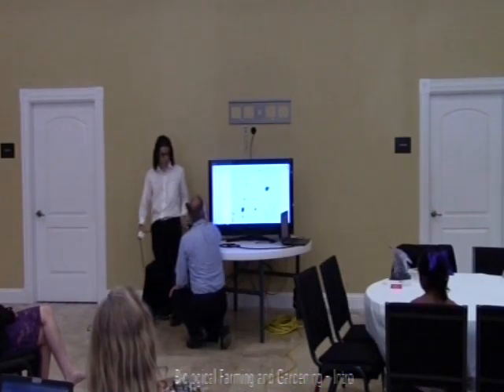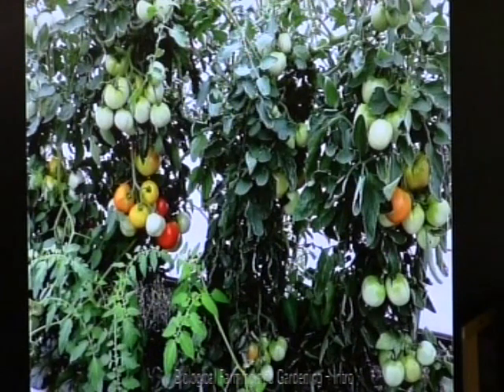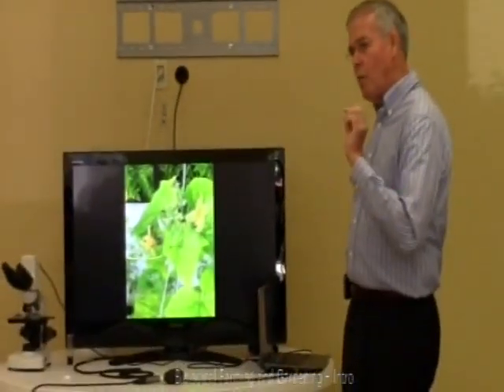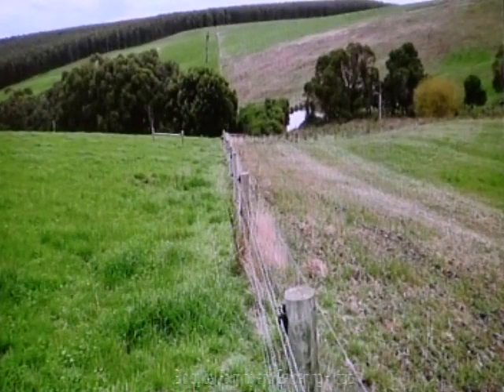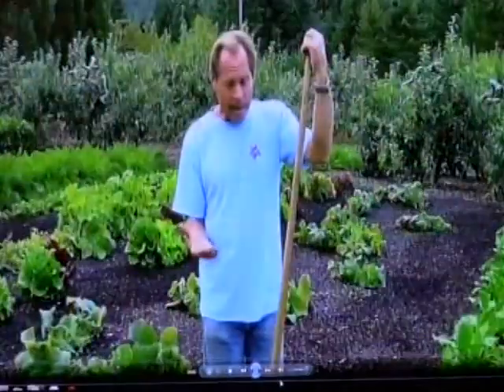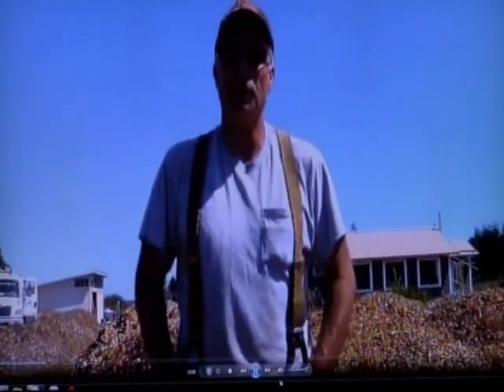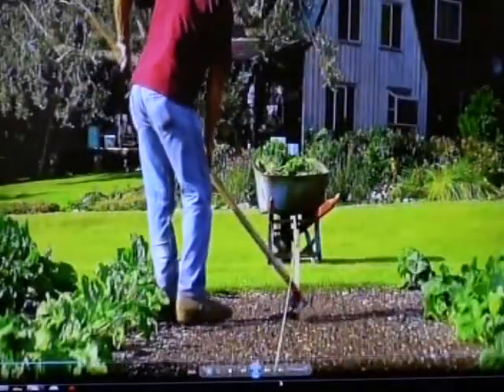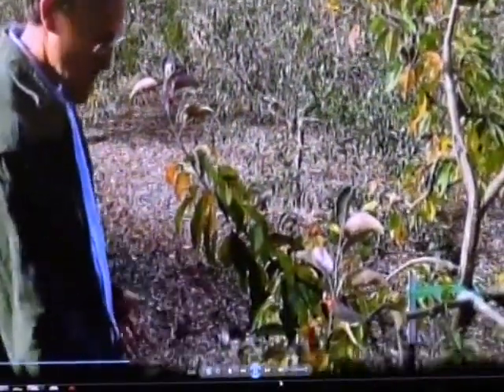Biological Farming Part 1: Introduction | Chuck Branica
Chuck Branica tells his story of how conventional organic farming wasn't working which lead him to study the principles of farming with nature rather than against it; otherwise know as biological farming. After restoring the life in the soil, the yields and health of his plants were astounding. All without using any chemical fertilizers, pesticides, fungicides, and herbicides.

0:00 Opening prayer and soil versus dirt
3:10 Soil life under the microscope
7:03 Chuck's greenhouse and the cost of organic growing
11:03 Conventional, organic, and biological farming
14:46 Dr. Elaine Ingham and forest soil biology
21:16 Side-by-side results: biology versus none
24:14 Keeping soil biology 50 percent damp
26:38 Reviving a drought-stricken Australian pasture
30:32 Back to Eden film: Paul Gautschi's story
38:48 Eden, tilling, and covering the soil
42:39 Wood chips and pruning (John 15:2)
49:34 Free like nature (Matthew 11:28-30)
1:02:22 Microbes, pH, and the root zone
1:05:09 Coming lessons and the compost test
1:07:33 Closing prayer